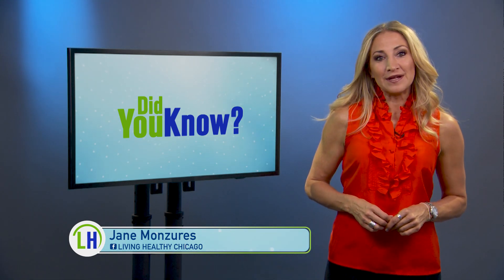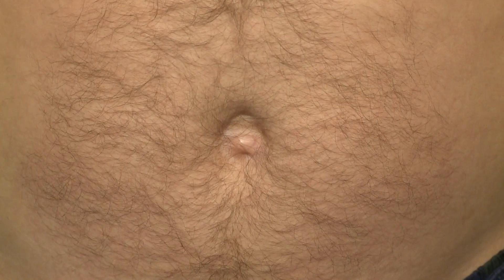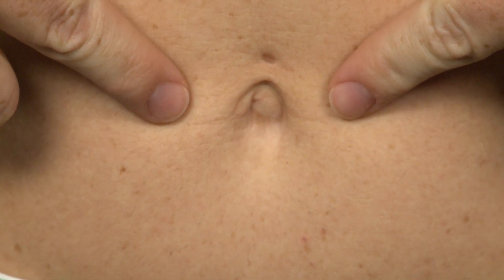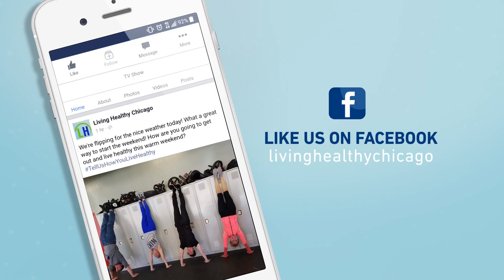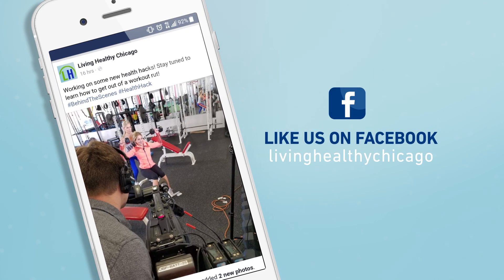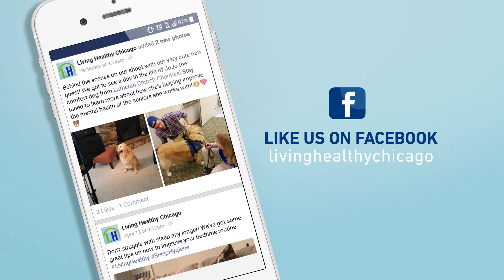Understanding Innie VS. Outie Belly Buttons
In this week's 'Did You Know' segment we're taking a look at why some people have innie belly buttons while others have outies.